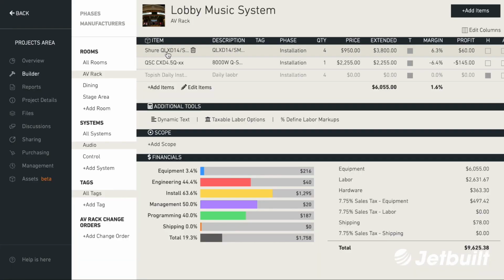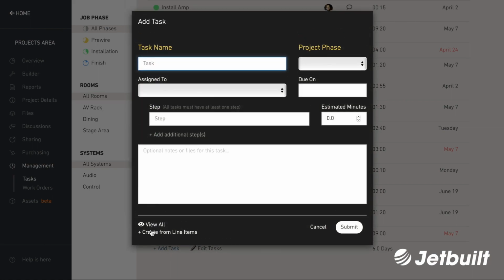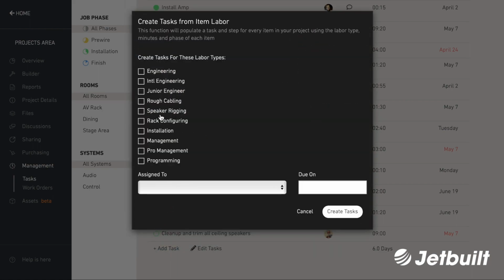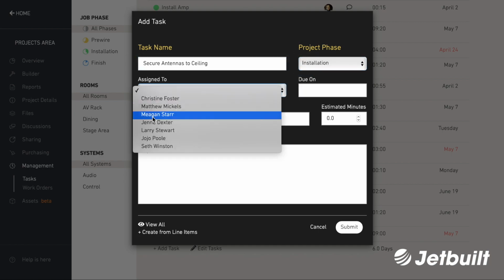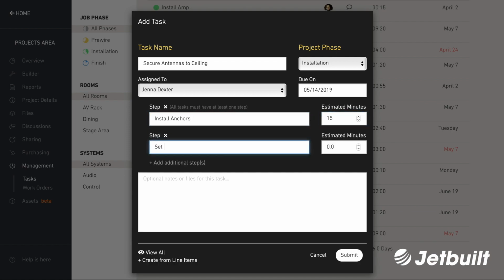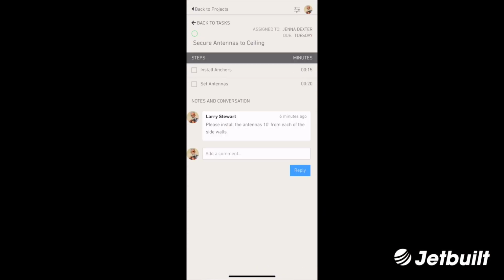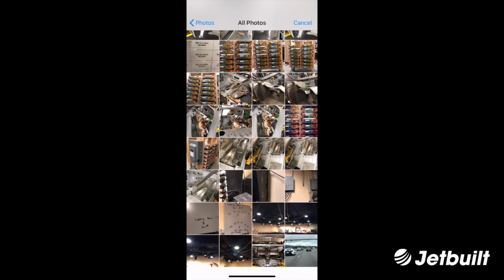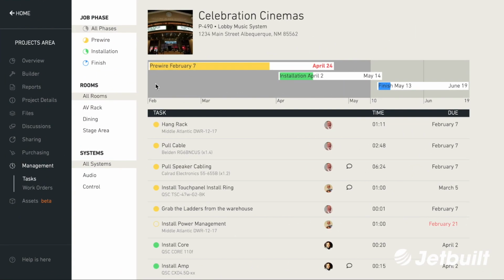Project Management Updates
Paul runs through a batch of updates to our Project Management platform, plus other new functionality in our Sales platform